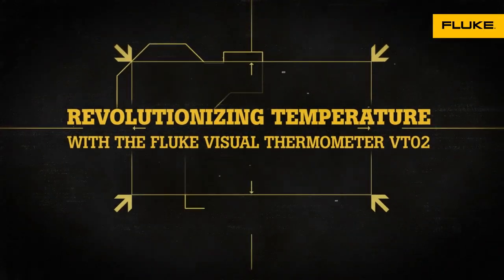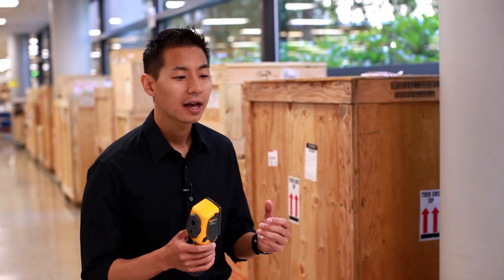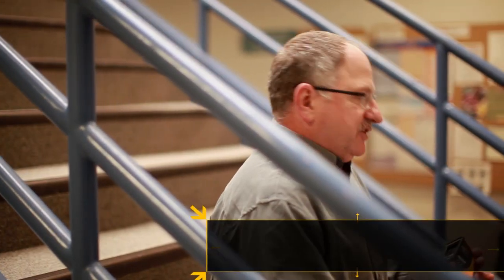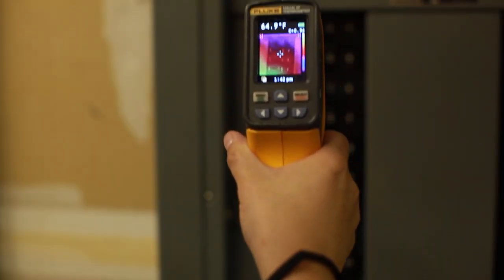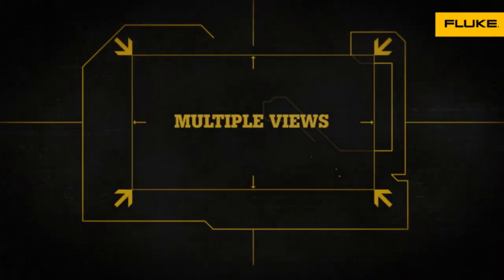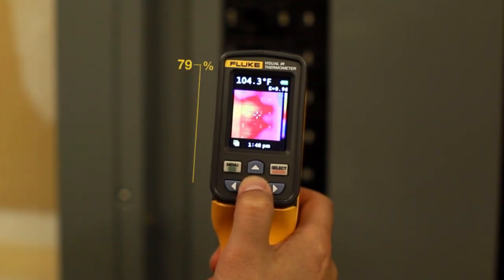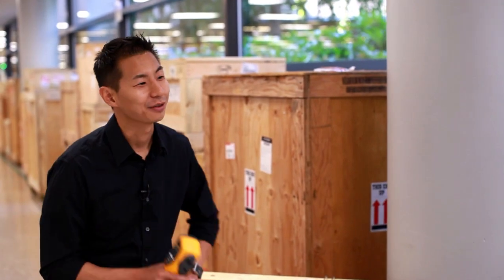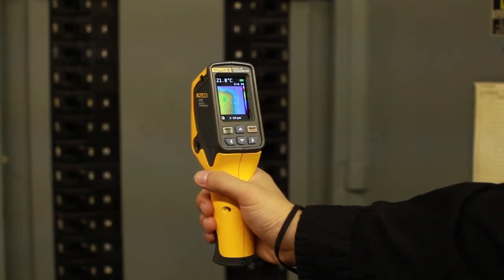Fluke VT02 Visual IR Thermometer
This video reviews the Fluke VT02 Visual IR Thermometer and how it is used. Fluke has created a new category for the Fluke VT02: Visual IR Thermometer.